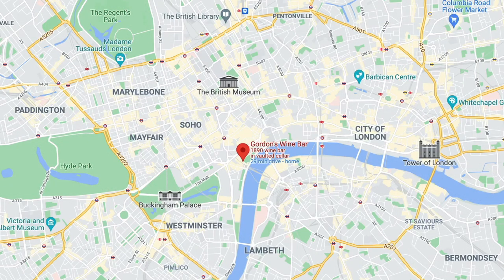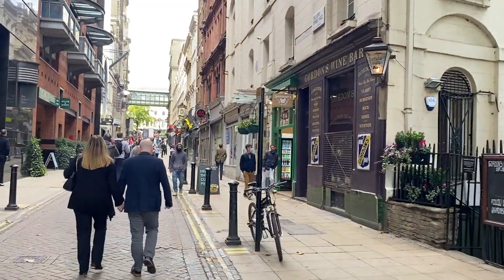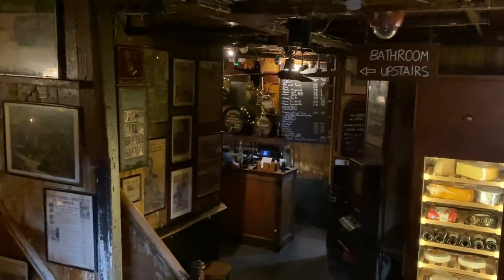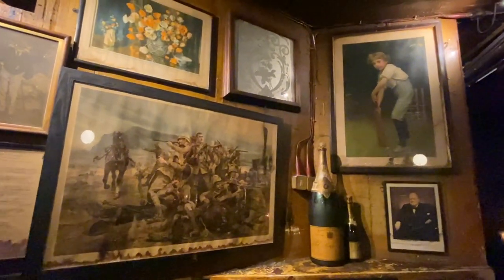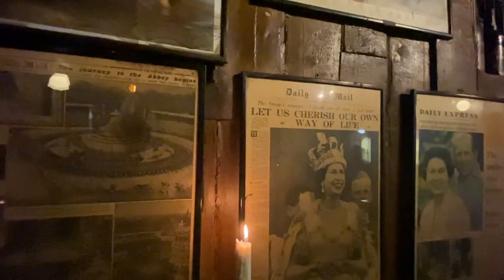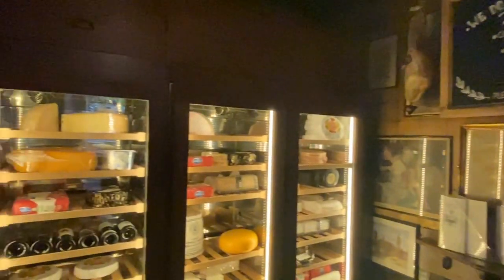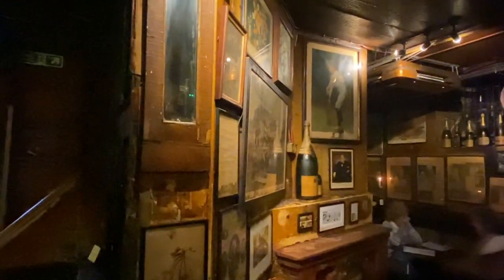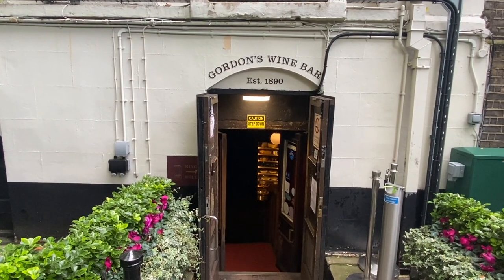Gordon's Wine Bar: A Beautiful Hidden London Bar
In this video, Sinead takes you into one of her favorite watering holes, Gordon's Wine Bar in London, near Embankment Station. MORE LONDON WALKS

If you are wondering where to go out in London, then go no further than one of the best wine bars in London. Gordon's is a 19th-century wine bar in candlelit, vaulted cellars with original Dickensian-style decor. It's a must-stop for any wine aficionados and it's centrally located. It's a hidden London gem (well, it's sometimes not easy to find).

If you enjoyed this London walk, then please consider leaving Sinead a Tip by clicking the THANKS button, visiting

Guide: Sinead O'Leary - Want to book Sinead for a private tour?